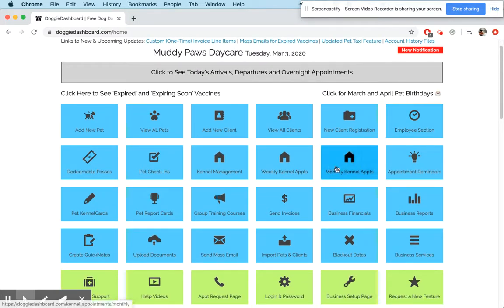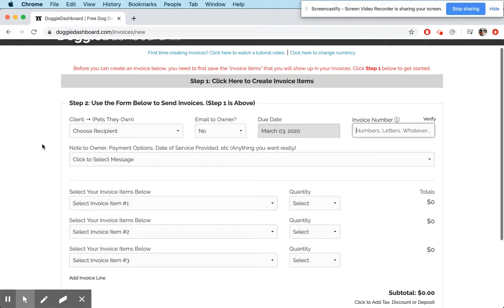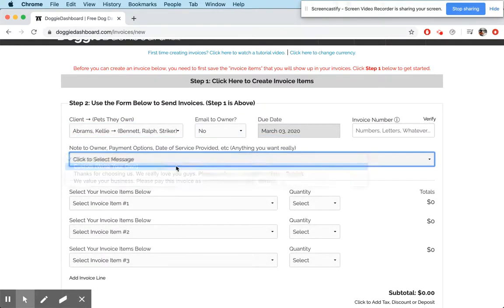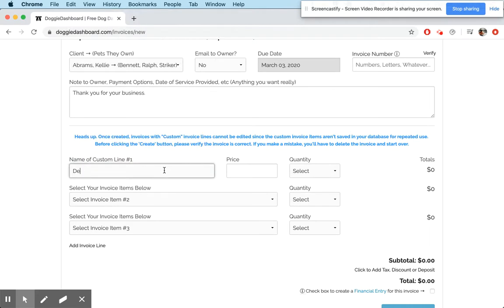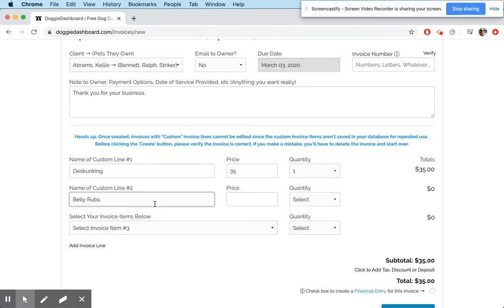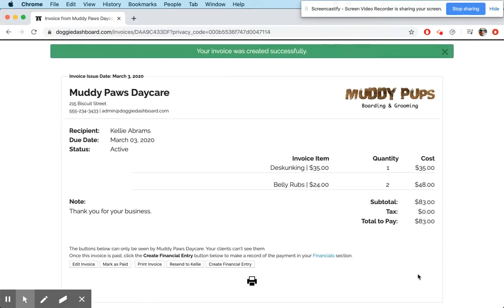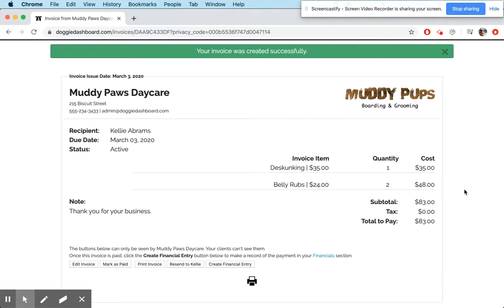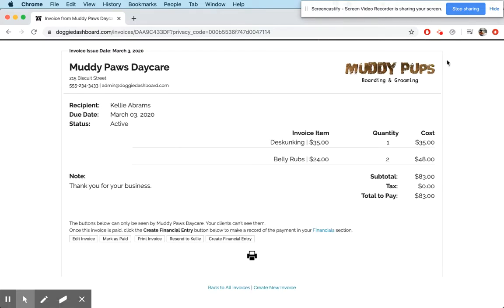DoggieDashboard Custom Invoice Lines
DoggieDashboard's invoice generator now lets you create one-off invoice items on the fly.